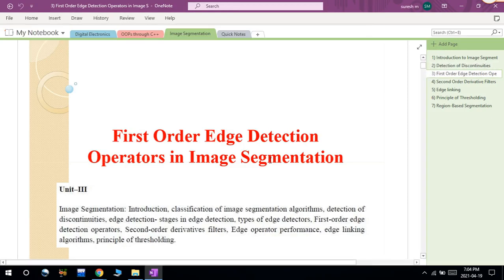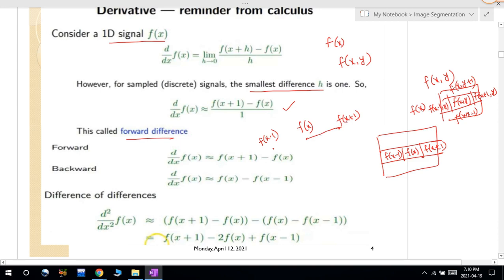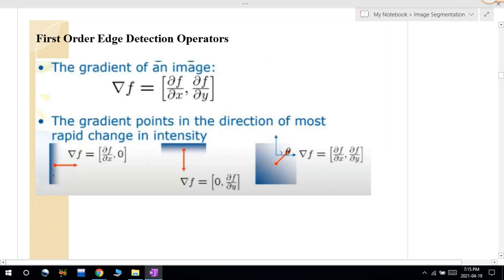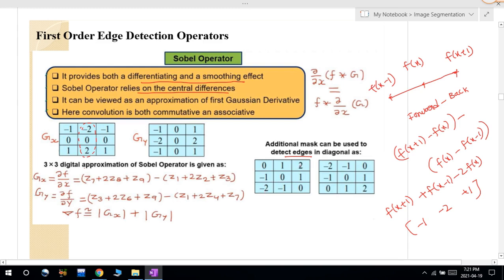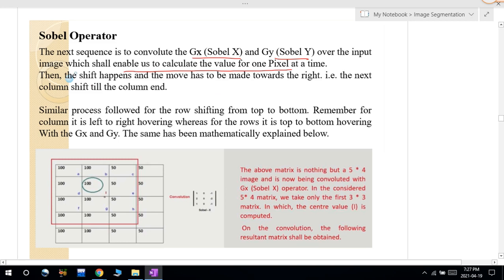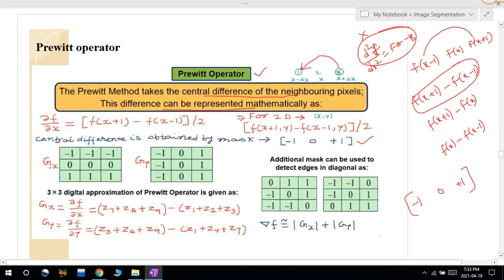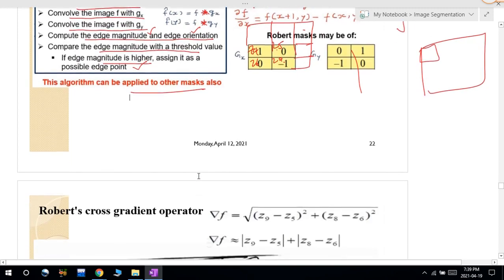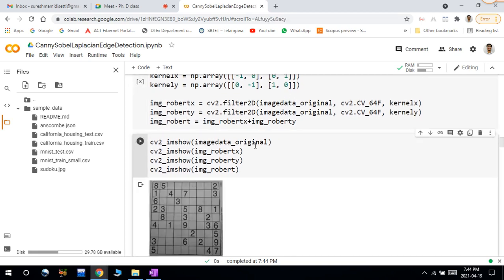Digital Image Processing - First Order Edge Detection Operators | Sobel, Prewitt, Robert Operators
This video explains about various First Order Edge Detection Operators like Sobel, Prewitt, Robert Operators with example programs.